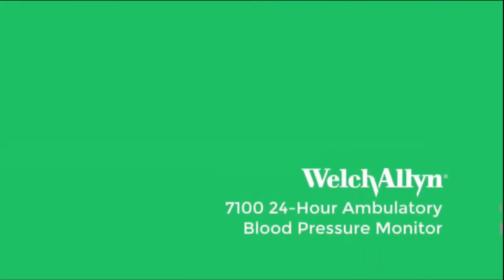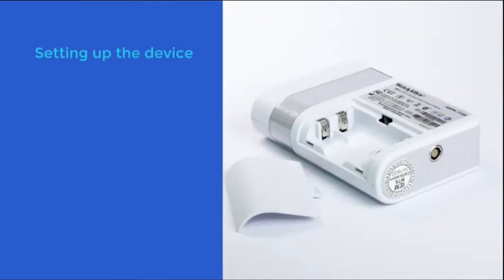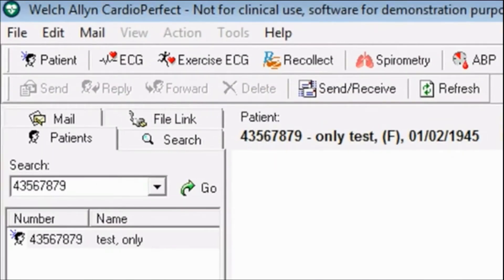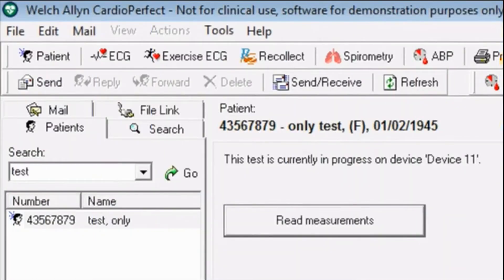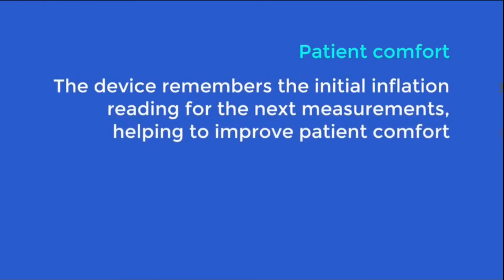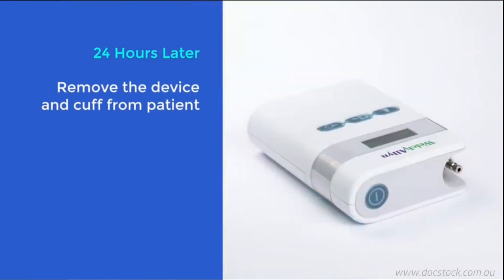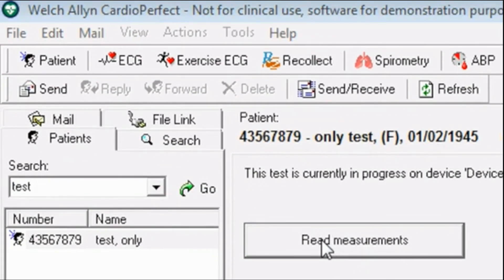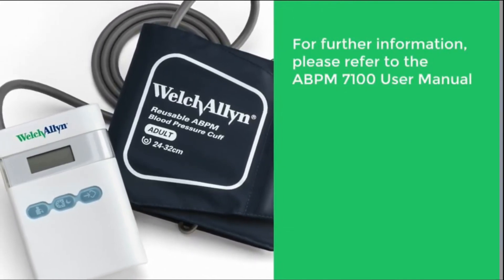Welch Allyn ABPM 7100 Instructional Video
Learn how to setup and use the Welch Allyn 7100 ABPM 24 Hour Blood Pressure Monitor.